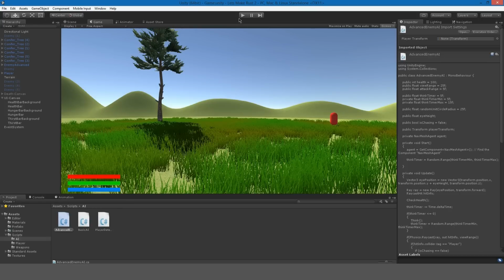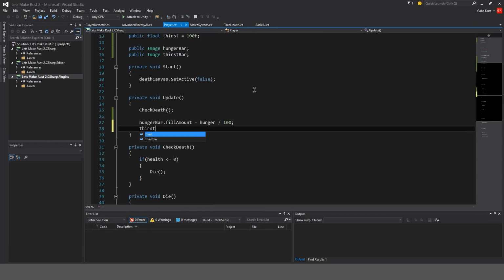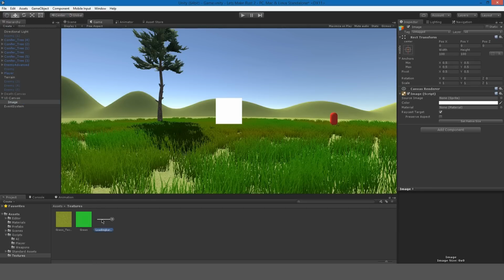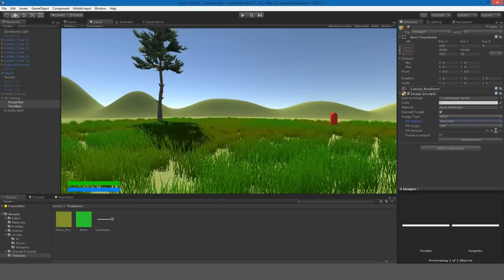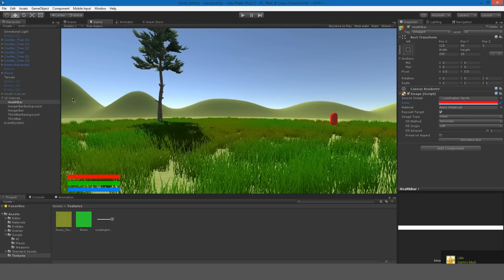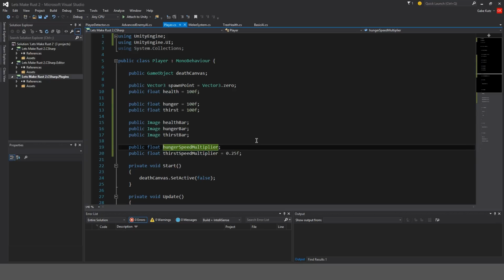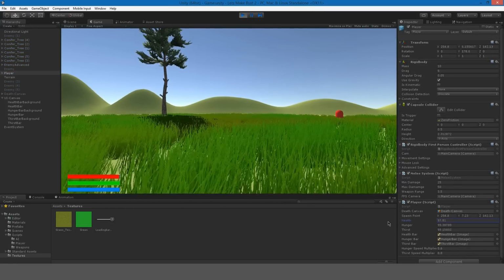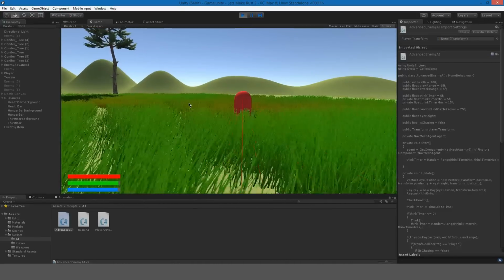(Old - Unity 5) Let's Make Rust! [Episode 06 - Hunger/Thirst and UI]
In this episode we start to implement a simple Hunger and Health System, and give them some UI Bars! Enjoy!